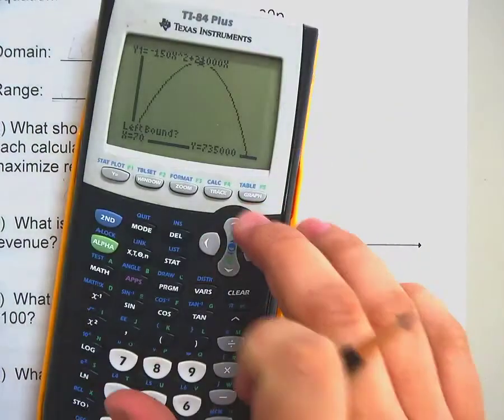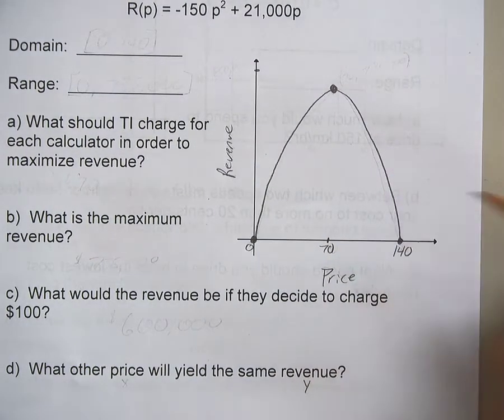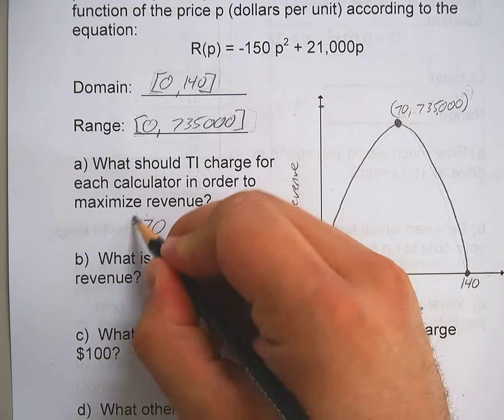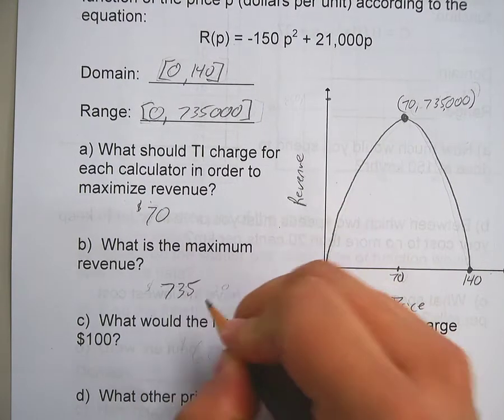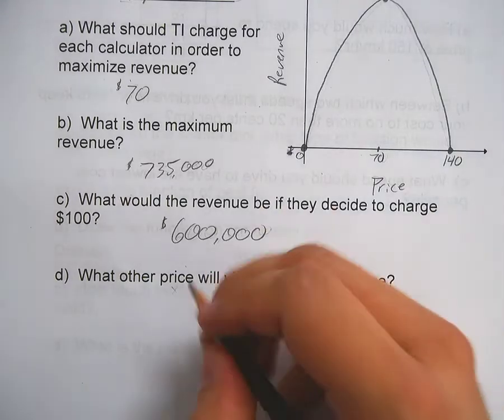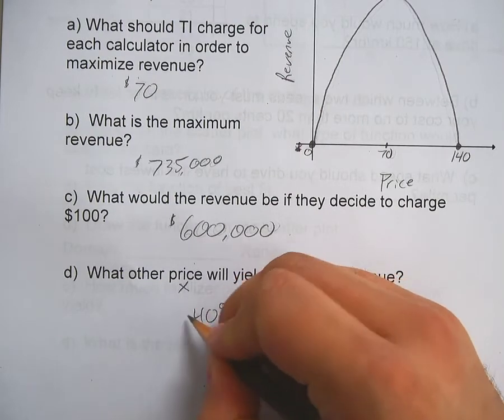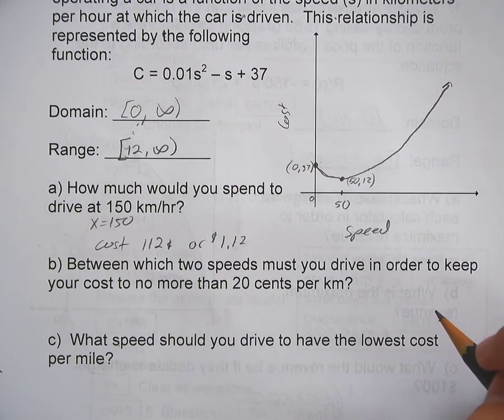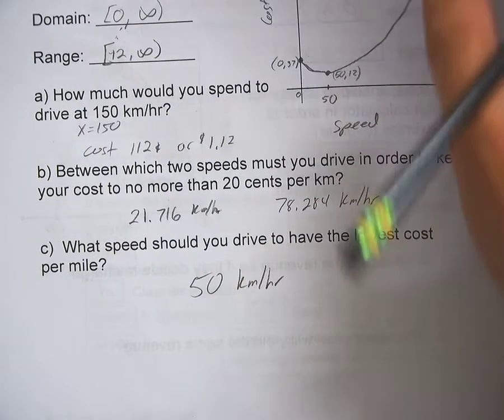3 4 Quad Eq's